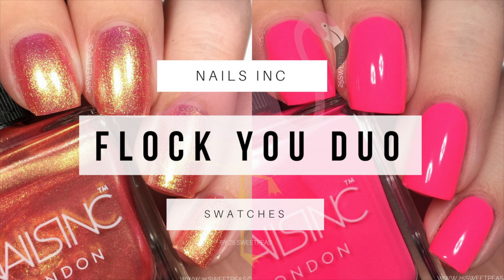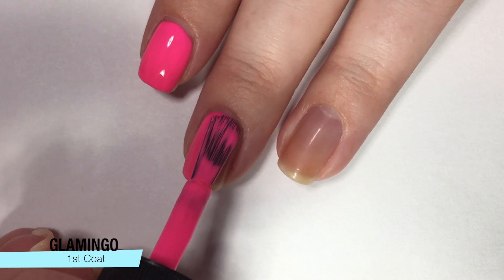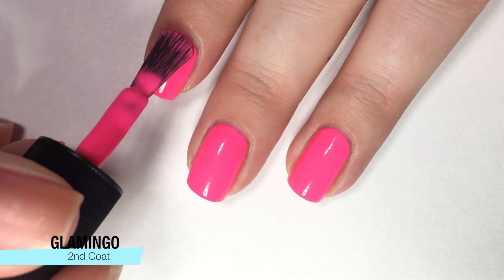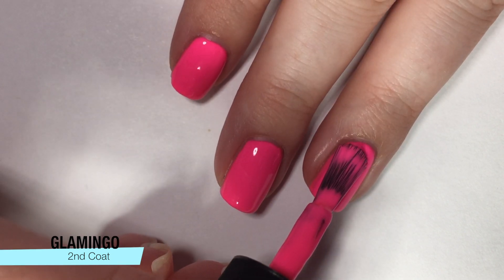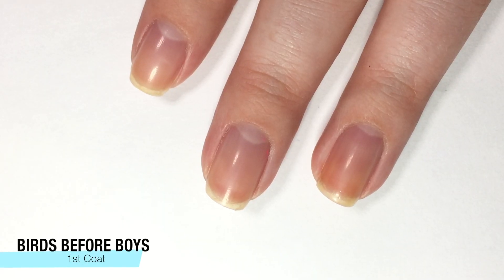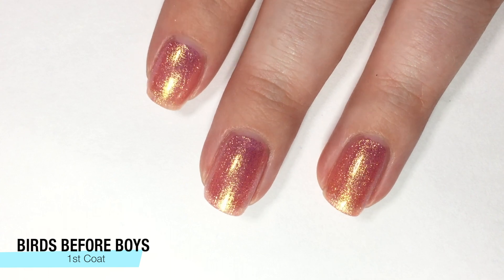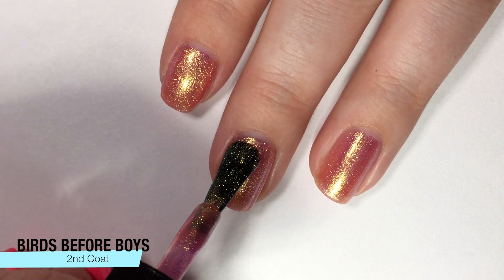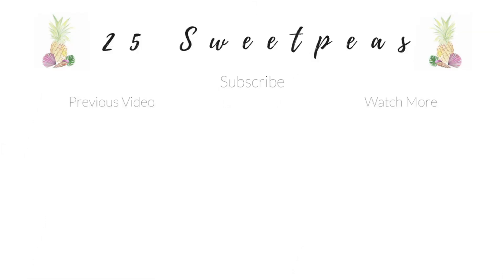Nails Inc Flock You Swatches | 25 Sweetpeas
I just found the best PINK NEON POLISH! (Watch in HD)

Nails Inc has done it yet again with an amazing polish duo, this time the duo is called Flock You inspired everyone fave summer associated bird, the Flamingo! Check out the polishes in the video and in todays blog post!

Sephora (currently sold out but you can get on the mailing alert list)

:) If you recreate one of my nail art looks use 25SweetpeaInspired so I can see it and feature!

Glamingo